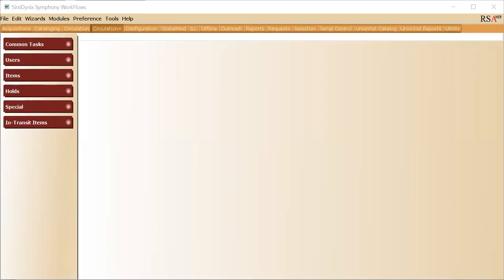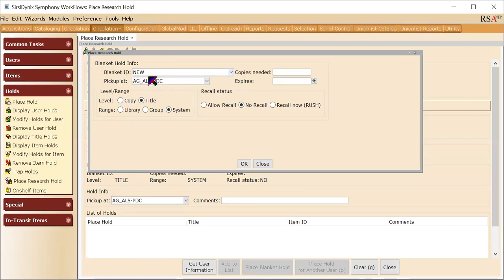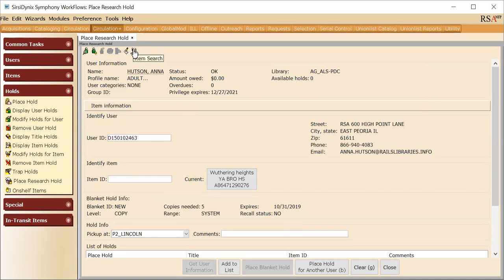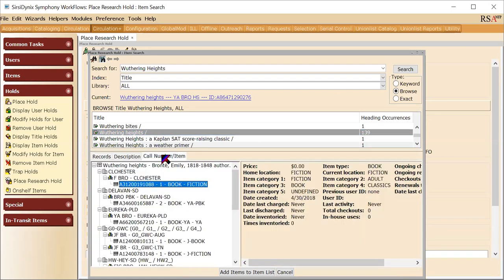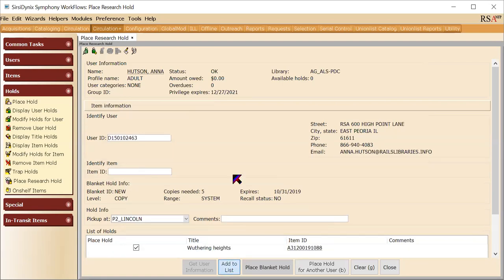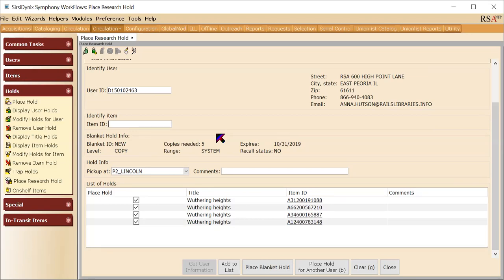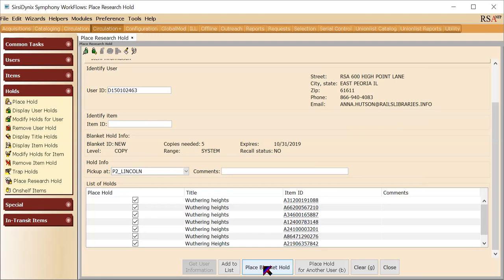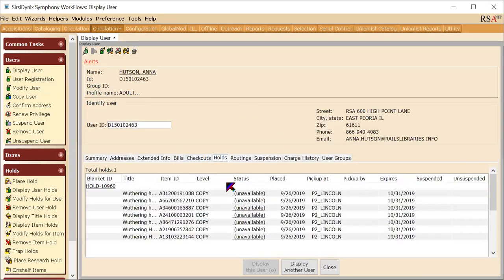RSA Bookclub and Classroom Holds in Workflows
RSA Virtual Training on placing Bookclub and Classroom Holds using the Place Research Holds Wizard in Sirsi Dynix Workflows.